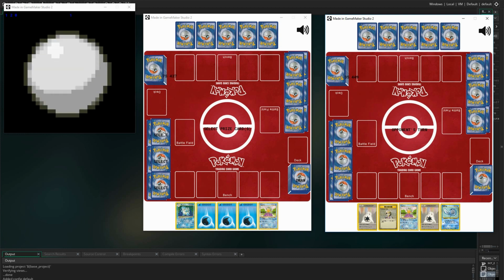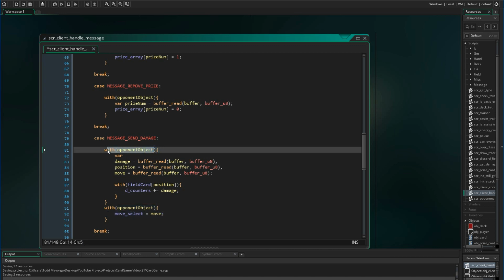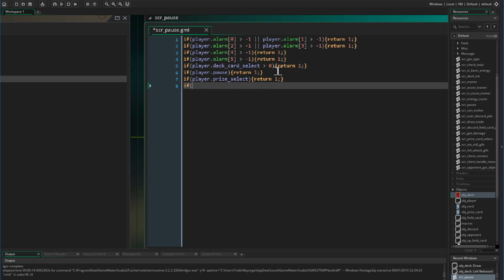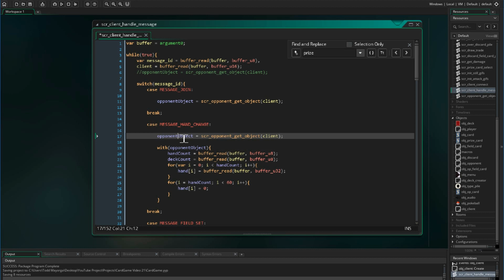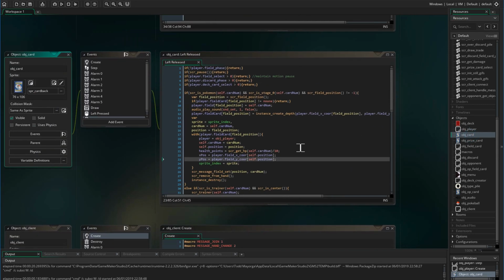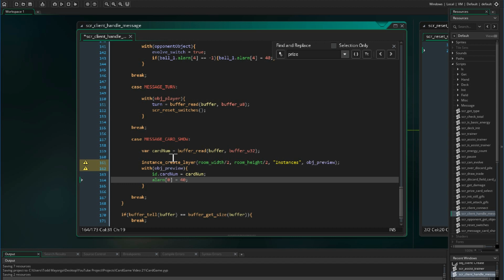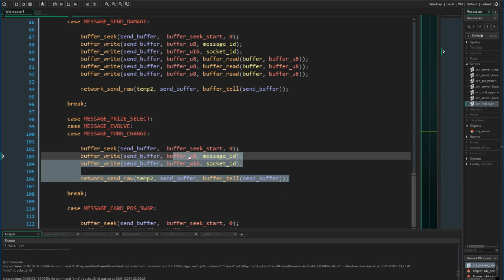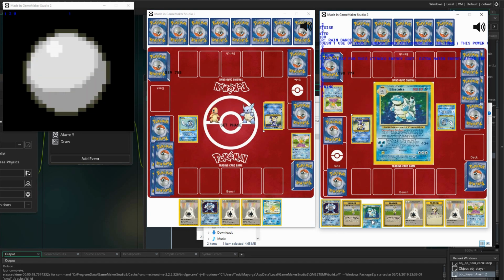20: How to Add Phases to a Card Game in GameMaker Studio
In this video i will go over how to add phases to a card game using GameMaker Studio 2.